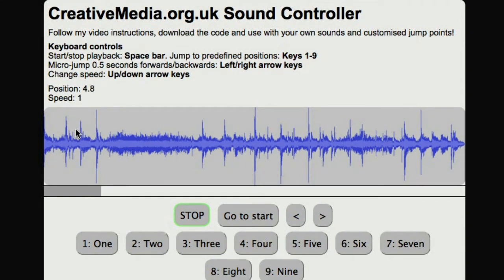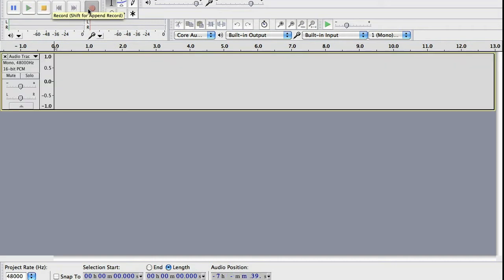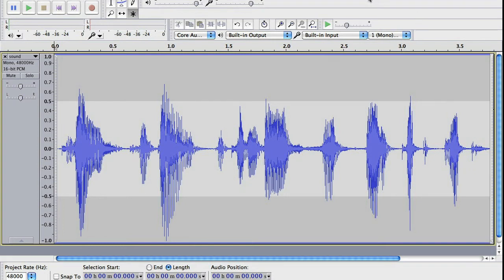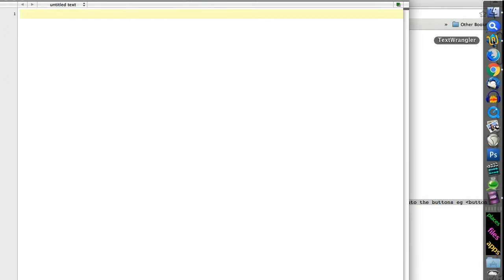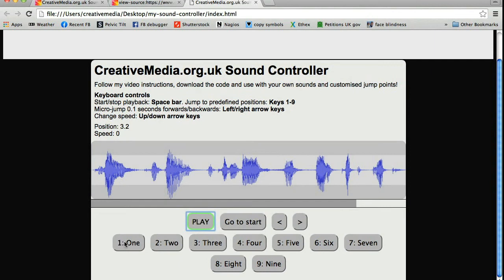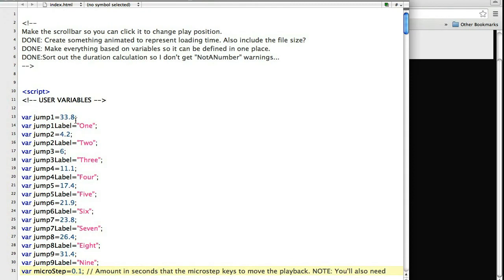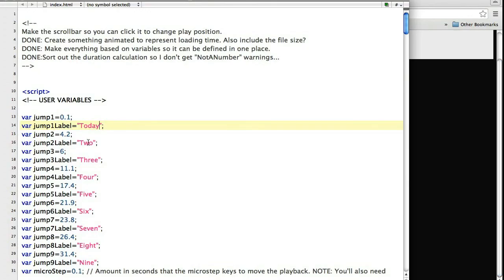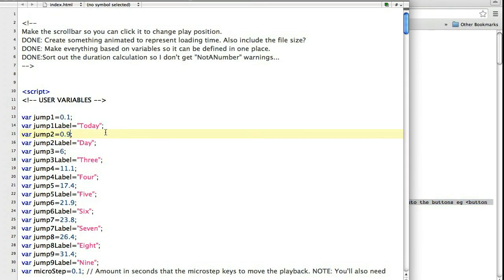Free DESKTOP SOUND SAMPLE CONTROLLER tool for Underworld-style sound chopping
Ever wanted to get that stuttering sound effect like Underworld uses (eg Pearl's Girl) or jump around your own recordings? This enables you to do it on your own computer and introduces you to some simple Javascript coding in the process. It should work on macs, pcs and Linux computers. Try it out and get the code